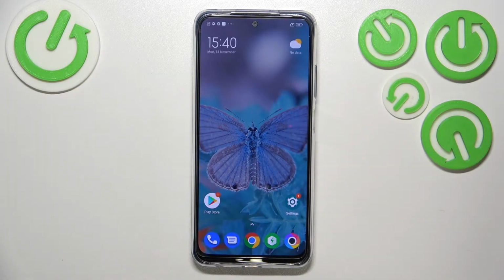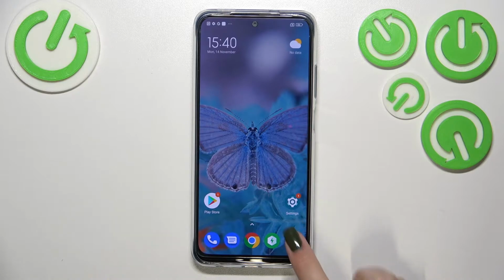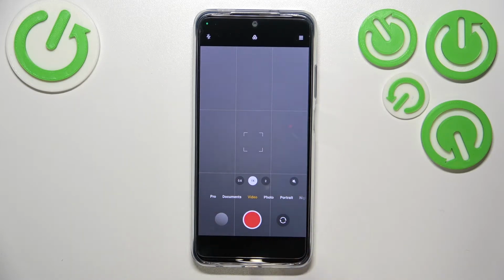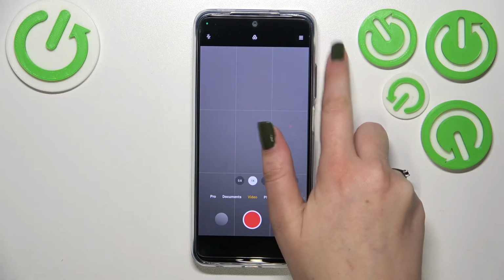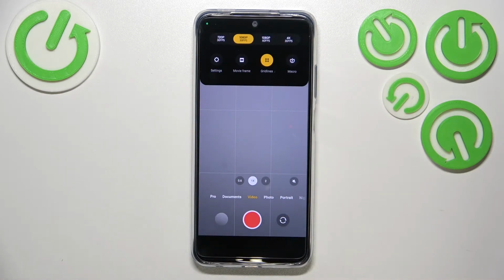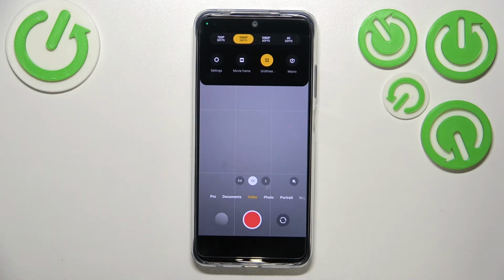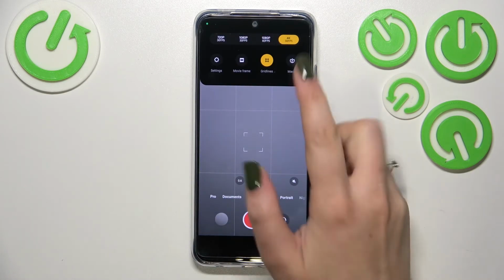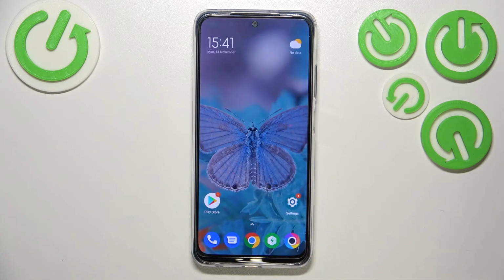How to Change Video Resolution on POCO M5s - Set Up Video Size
Find out more about changing video quality on POCO M5s:
Hello, everybody. Let us introduce a video on how to change the video resolution in POCO M5s. You will learn how to choose video mode on your camera and then how to apply the specific video quality. If you want to know more about your POCO M5s, visit our YouTube channel.

How to choose video recording quality for POCO M5s? How to set up video size in POCO M5s? How to set the video resolution in POCO M5s?